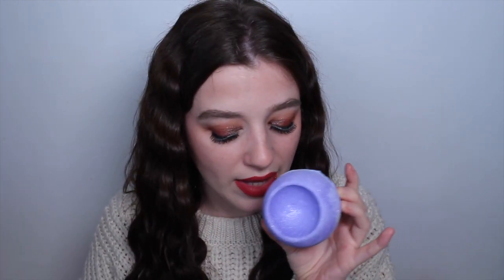MY YOUTUBE BESTIE DOES MY LUSH HAUL • Melody Collis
Guys I am so so excited for today's video.. Me and Lola (Kelsey) thought it would be a super fun idea to order a haul from Lush for each other!